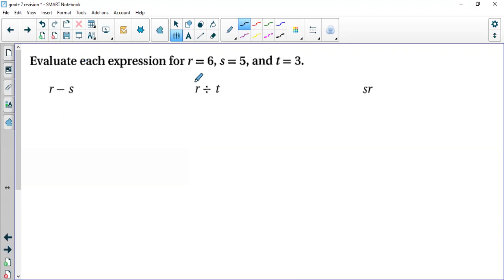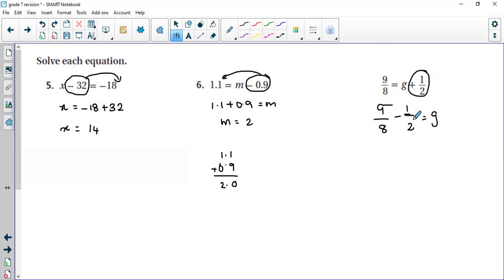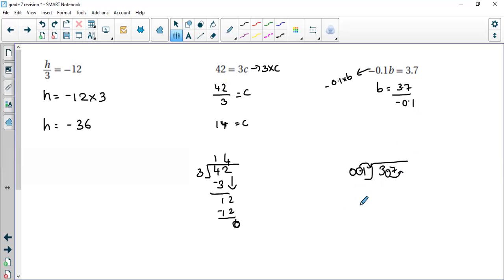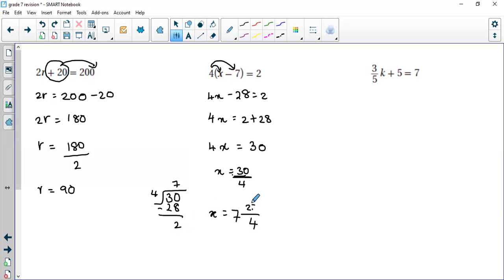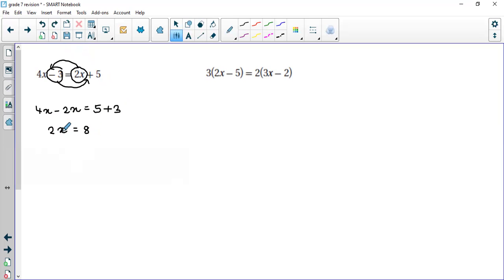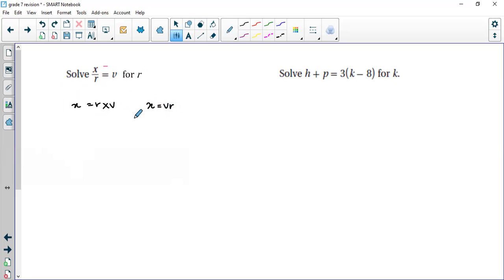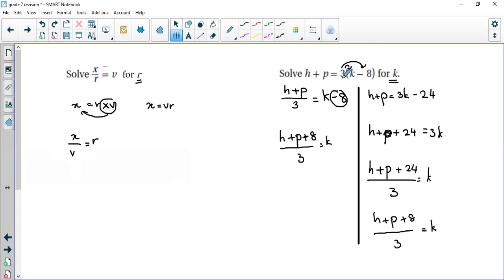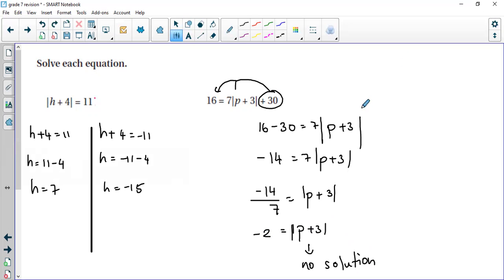Chapter 1: Revision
Quickly revise what you learned in the chapter 1.